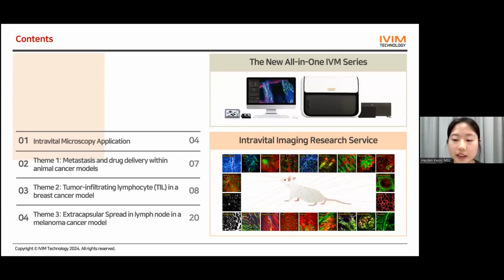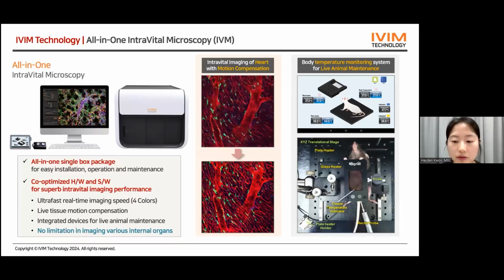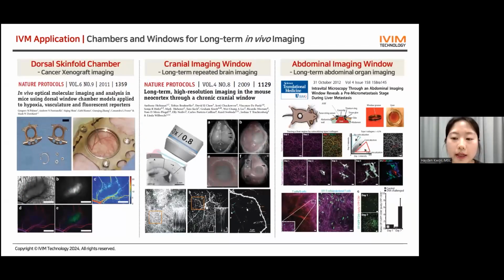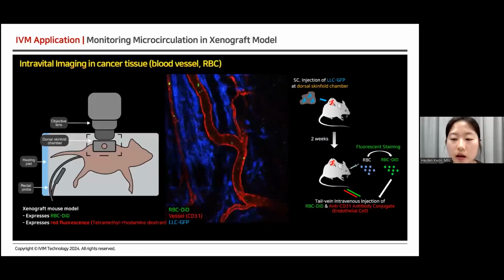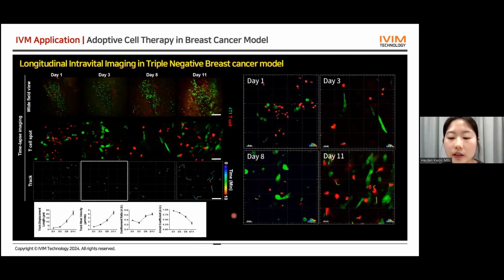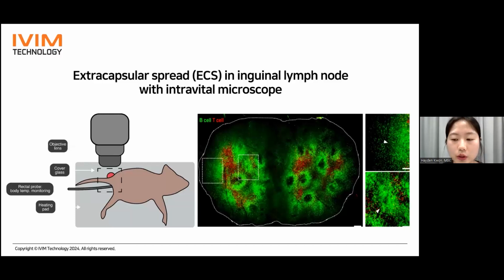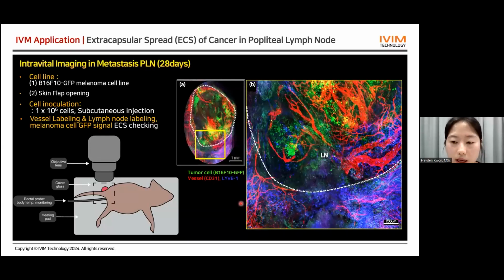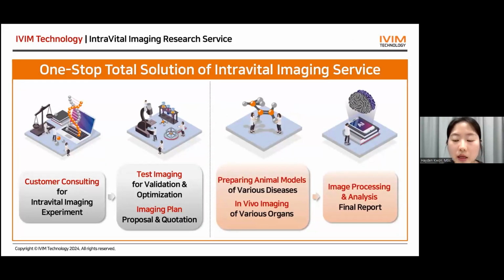(EN) Pre-Workshop Webinar: Intravital Imaging of Internal Organs for Immunotherapy & Cancer Research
There is a debate in the field of cancer immunotherapy regarding the effectiveness of immunotherapy drugs as a supplementary treatment for cancer patients and the uncertainty surrounding the efficacy of immunotherapy drugs for various cancer types.  However, recent research has provided valuable insights into immuno-anti-cancer treatments, revealing promising approaches for enhancing their effectiveness.

Intravital in vivo imaging is an essential tool for cancer immunotherapy. It allows direct observation of cellular changes within living organisms, providing real-time insights without sacrificing animal models. In this webinar, we will demonstrate the real-time observation of immune cell infiltration and invasion, as well as changes in the tumor microenvironment and the delivery of anti-cancer drugs into the target organ, using intravital in vivo microscopy, imaging chambers, and methods developed by IVIM Technology.